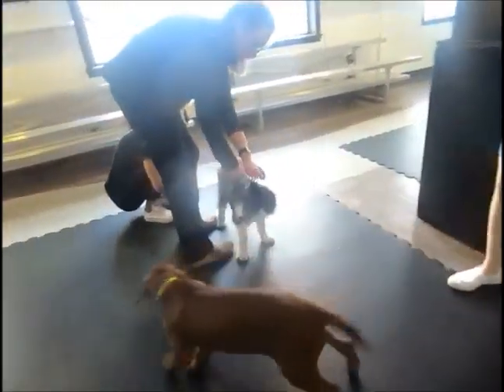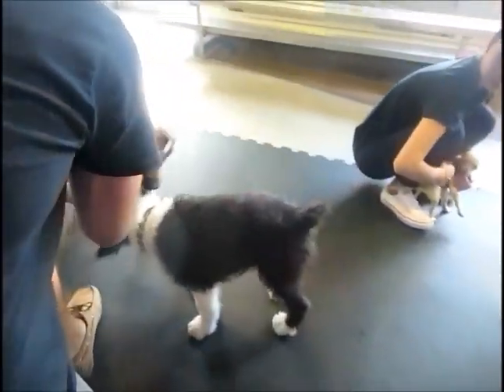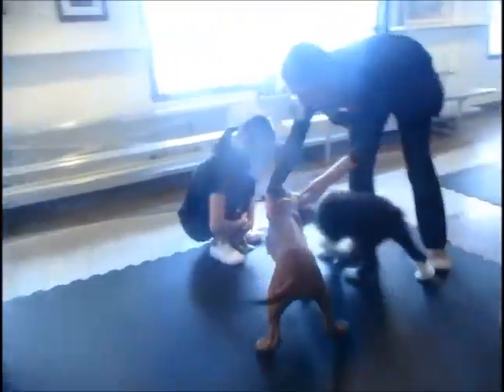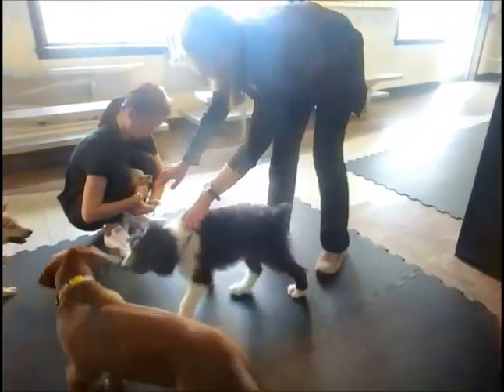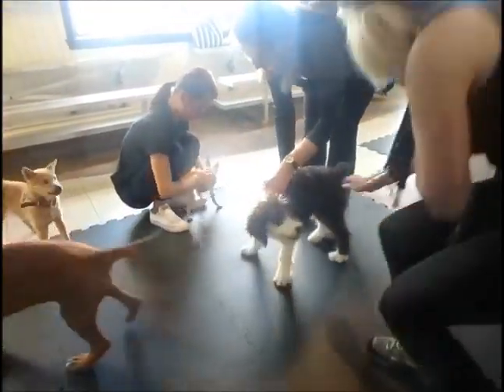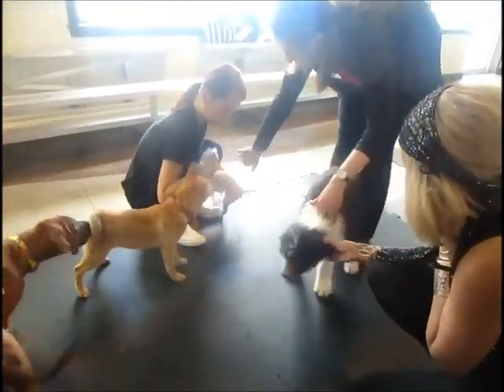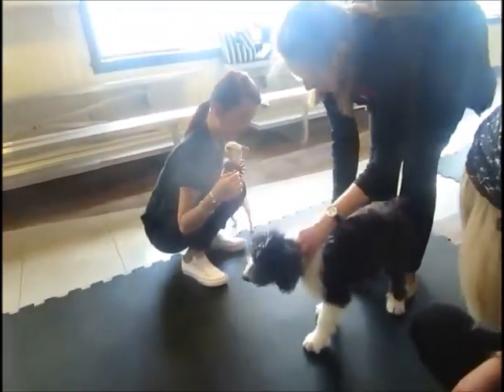Puppy Kindergarden Playtime